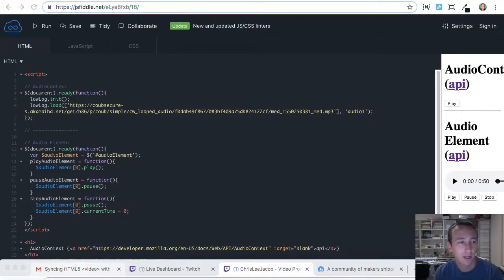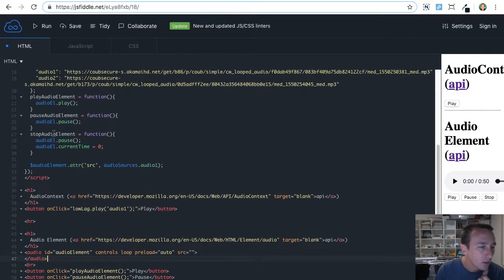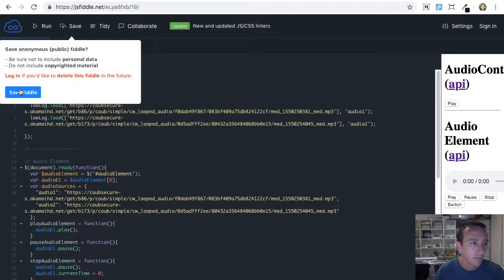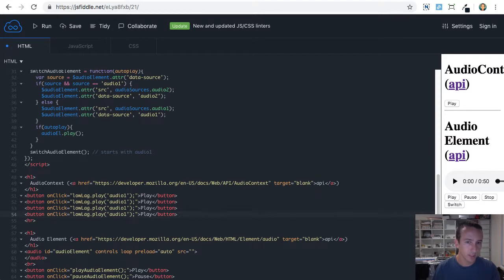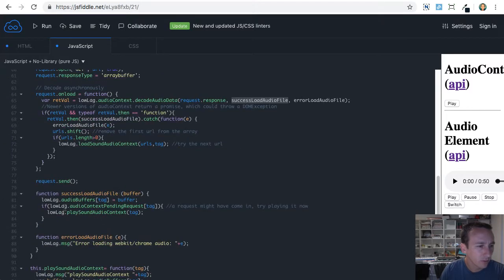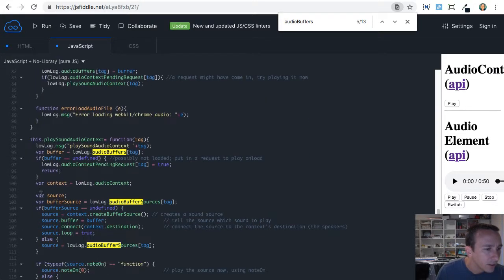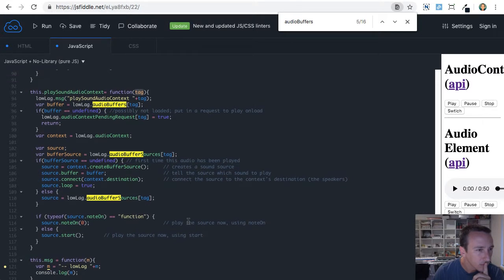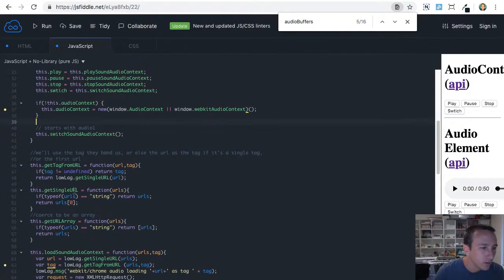HTML5 Audio Delay - AUDIO vs AudioContext on Safari iOS Javascript Day 003 (Part 1/2)